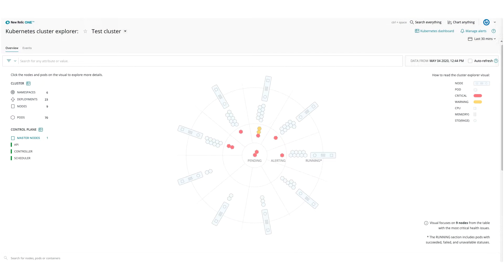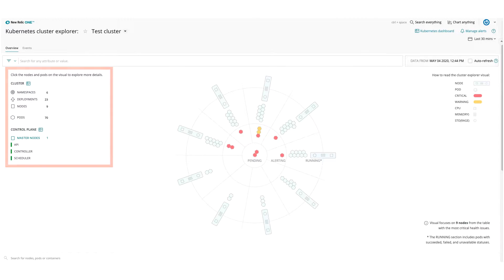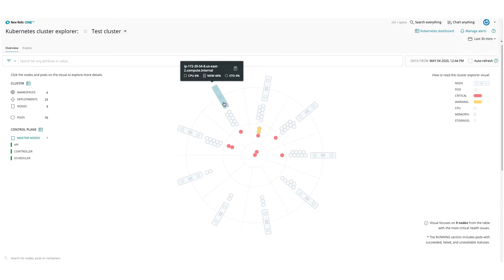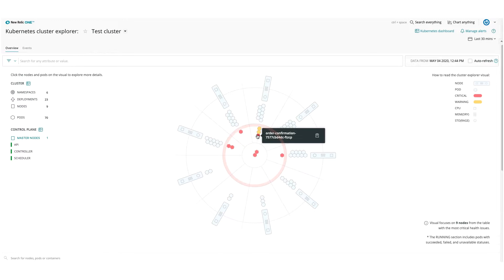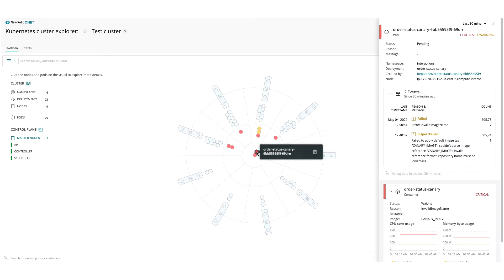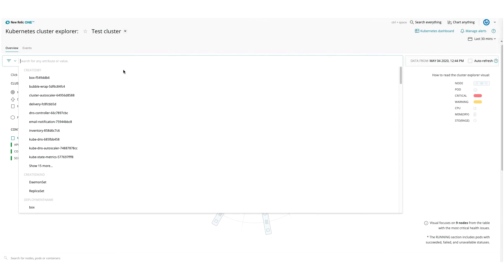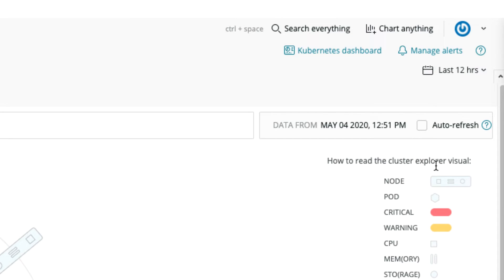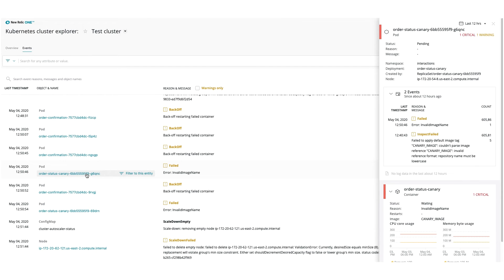Navigate the Kubernetes Cluster Explorer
Check out the Kubernetes Cluster Explorer to see all of your cluster data on a single screen. You’ll see the most relevant cluster nodes and pods, cluster and control-plane statistics, and a table with all the data.